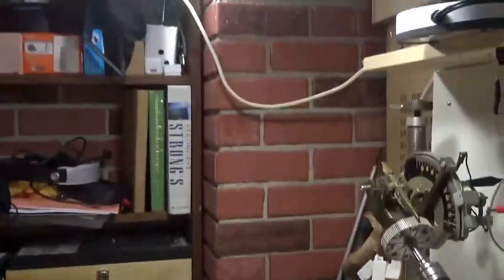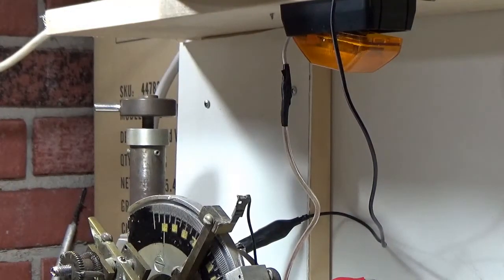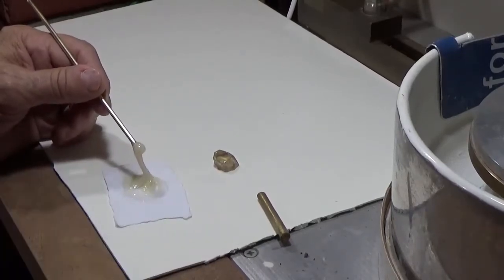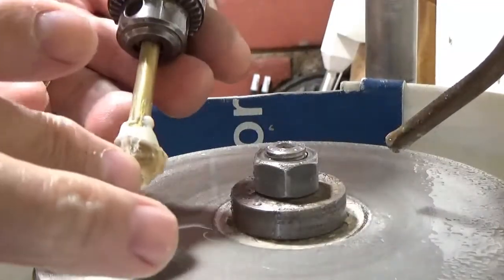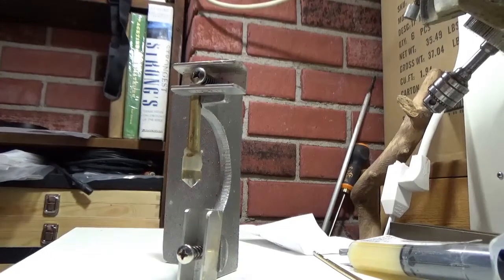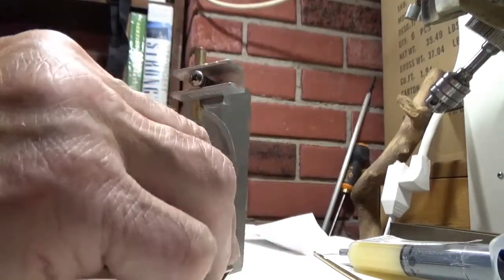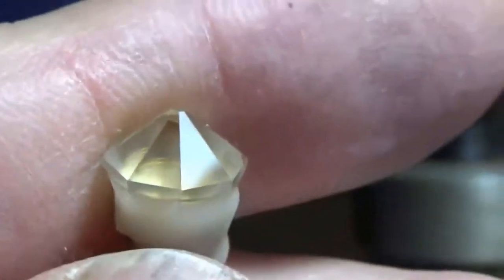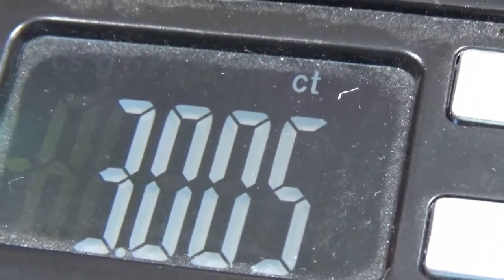FACETING SUNSTONE ON DAD'S OLD MACHINE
while waiting for the new faceting machine to come-I will do a round brilliant on a machine my dad built before he purchased a new one. We will do a common sun stone. This gem has the same angles as quartz .